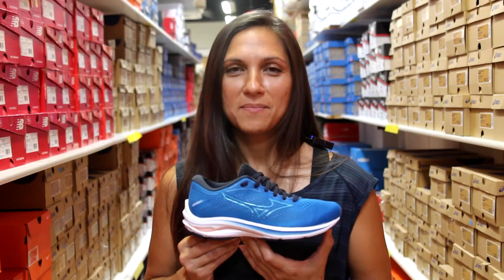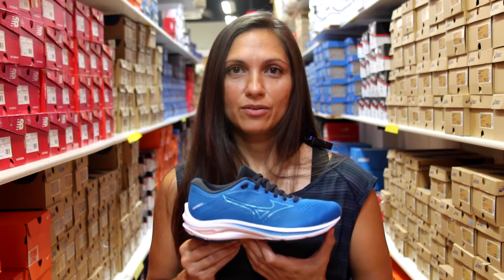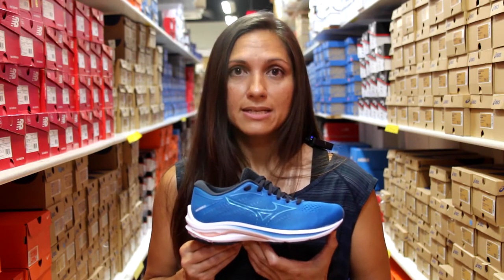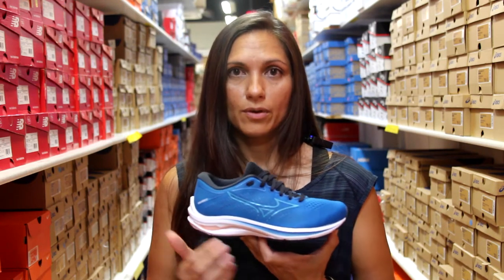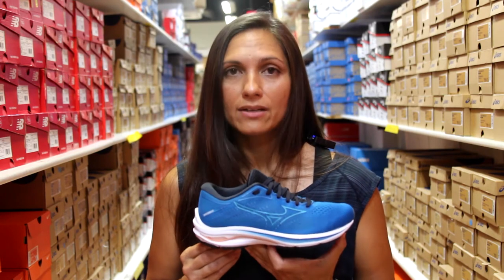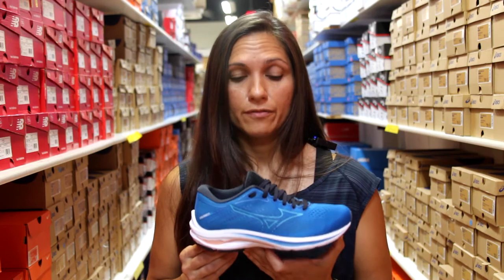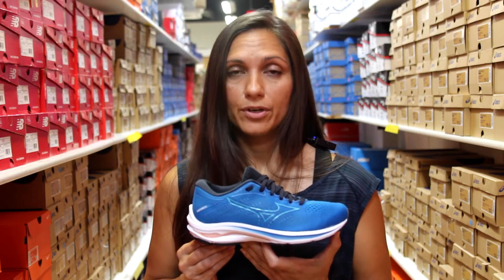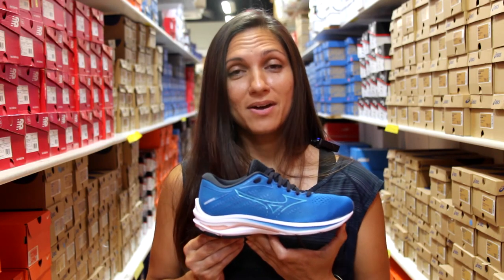NEW Shoe Review | 2021 Mizuno Wave Rider 25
If you want to try on the Mizuno Wave Rider or you want to go through our custom fitting process to find the best shoe for you, stop on by! We're open weekdays 10am-8pm, Saturday 10am-6pm, and Sunday 11am-5pm. Come by our North location at 34 W. Jefferson, South location at 3416 S Route 59, or Wheaton location at 102 W. Front Street in downtown Wheaton!